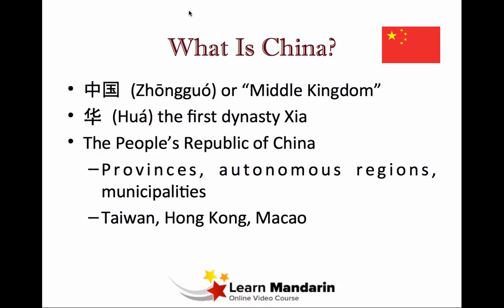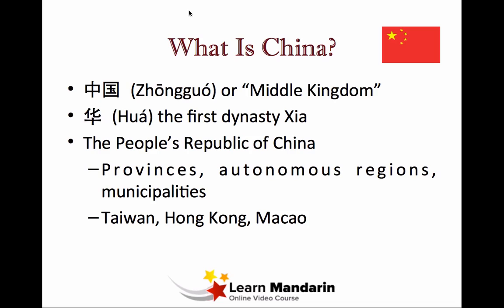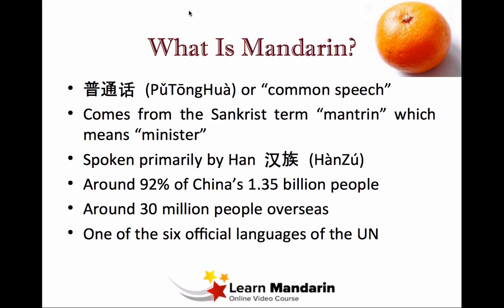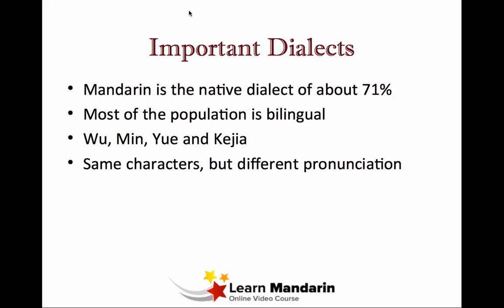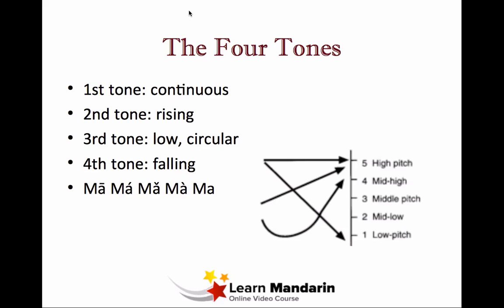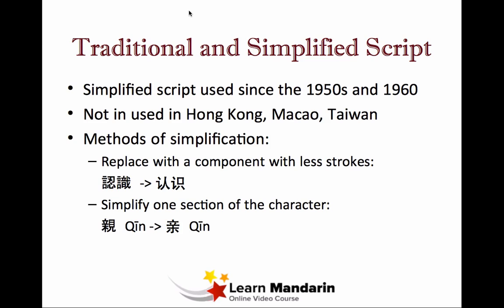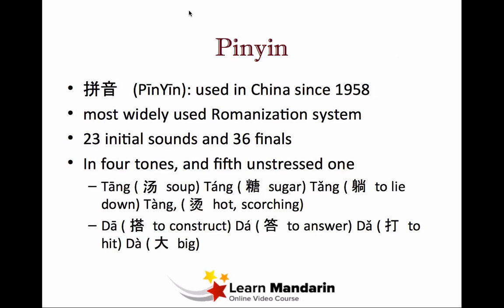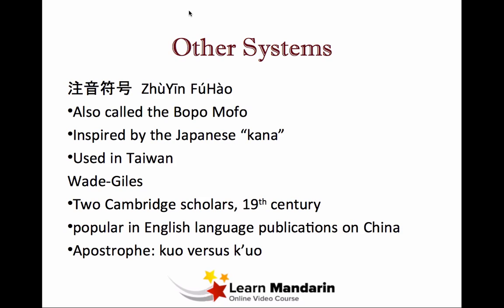The Mandarin Language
In this video, I talk about the Mandarin Language.

China is extremely large and, of course, populous, and for people to be able to communicate all over the country, using just one language, a standard variant of Chinese was established. So, today, when we talk about Chinese, we usually mean standard Chinese also called Mandarin 普通话 (PǔTōngHuà) or "common speech". Mandarin is the official language of China and is based on the pronunciation of Beijing and surrounding areas. The name "Mandarin" comes from the Sankrist term "mantrin" which means "minister".

Mandarin is spoken primarily by the ethnic group called Han 汉族 (HànZú) which makes up around 92% of China's 1.35 billion people. The other 8% of the population are represented by the remaining 55 minorities which speak a variety of languages such as Uyghur, Tibetan, Dai, Mongolian and Korean.

Chinese is also spoken by the overseas Chinese - around 30 million people - spread throughout the world. This makes Chinese, or rather, Mandarin, the language with most native language speakers, which is also the reason for making it one of the six official languages of the UN.

Mandarin is the native dialect of about 71% of its people and is also spoken by educated speakers of other dialects. In Shanghai, for example, people speak the local language Shanghainese, but since schools are taught in Chinese, most of the population is bilingual - speaking both the local dialect and Mandarin.

Apart from Mandarin, there are several important dialect groups, such as as: Wu (including Shanghainese) that is spoken in Jiangsu and Zhejiang provinces, Min (Fukienese) spoken in Fujian Province, Taiwan and Southeast Asia, Yue (Cantonese) spoken in Guangdong, Guangxi, Hong Kong and Kejia (Hakka), spoken in Guangdong and Jiangxi provinces. All the dialects read and write the same characters for the same meaning, while their pronunciation differs greatly. All of them have tones that signal different pitches for each syllable.